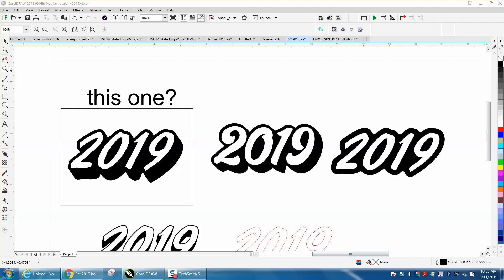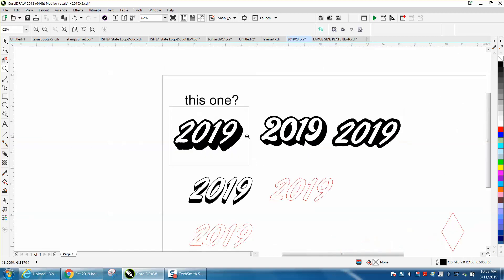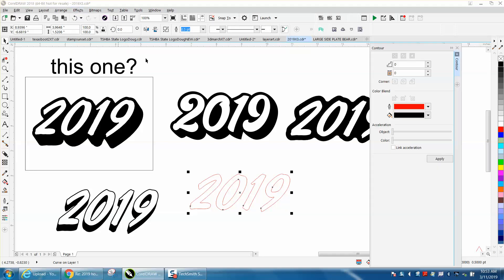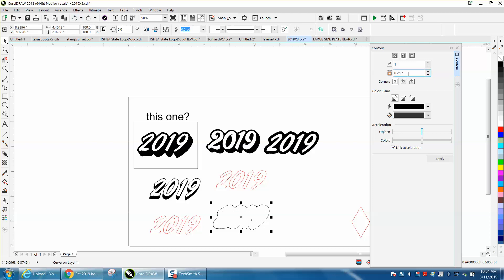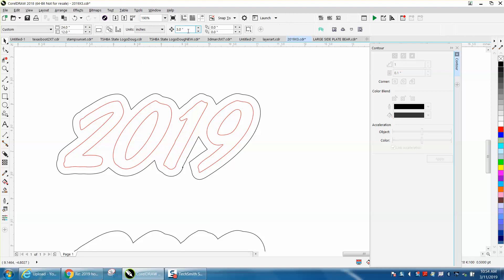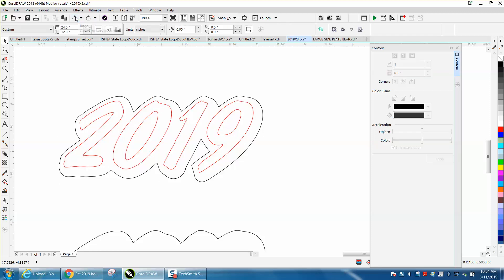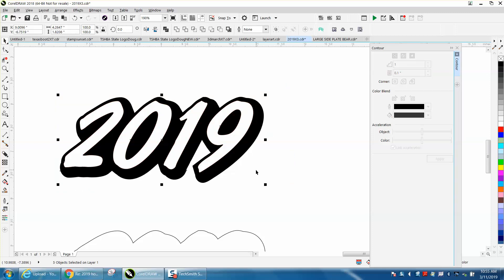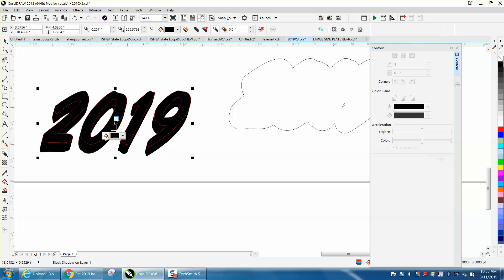Corel Draw Tips & Tricks Contour a FONT to get this Effect part 2